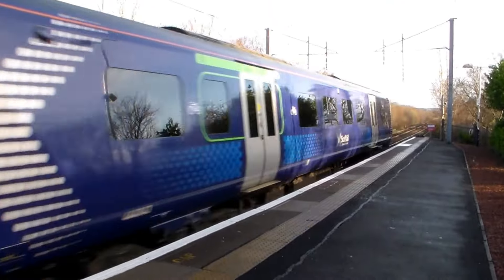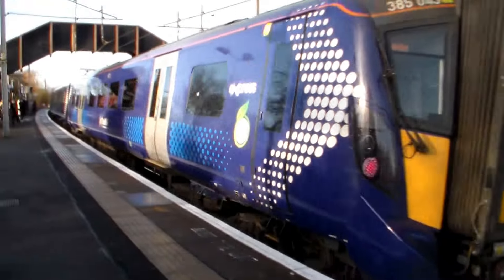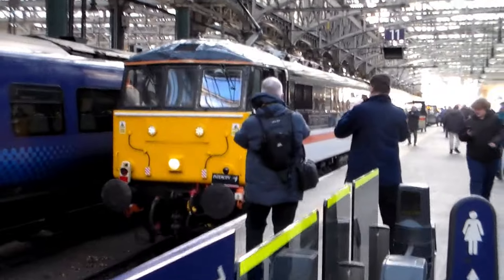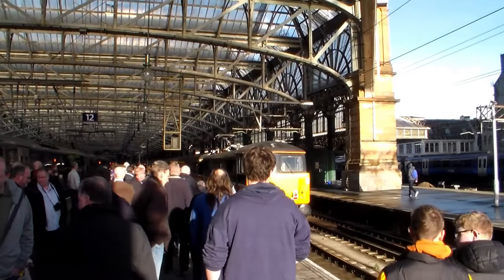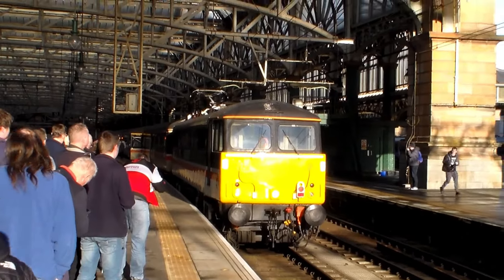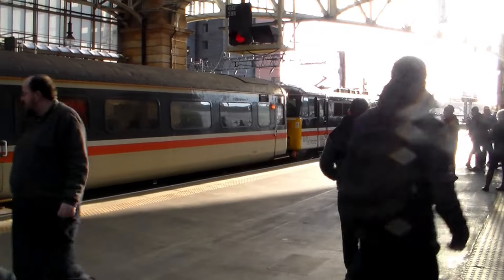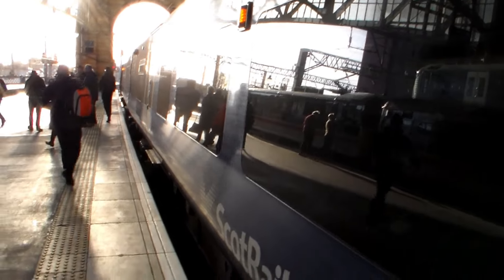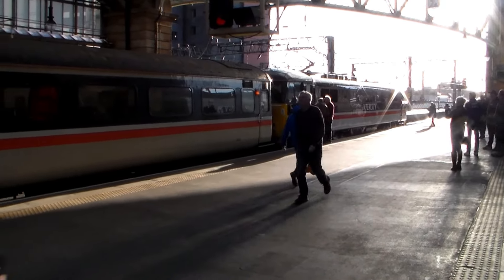Chasing the Ayr Extension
On Saturday 13th January 2024, Locomotive Services Ltd ran its "Ayr Extension" railtour to Barassie, topped and tailed by 86101 "Sir William A Stanier FRS" and 87002 "Royal Sovereign". The tour only went as far as  Barassie due to the ongoing situation with Ayr station hotel restricting the use of Ayr station. We see the train stood at Glasgow Central, before taking the train to Kilwinning to watch it passing there. On returning to Glasgow we see it departing ECS for Polmadie. While it was at Polmadie, we travel to Uddingston. The tour returned to Central in the meantime and departed at 1611, passing Uddingston at 1623.
I had a great day out and met ChopperNeill98 at Kilwinning, Christopher Tyre Videography at Central and RC55 at Uddingston.